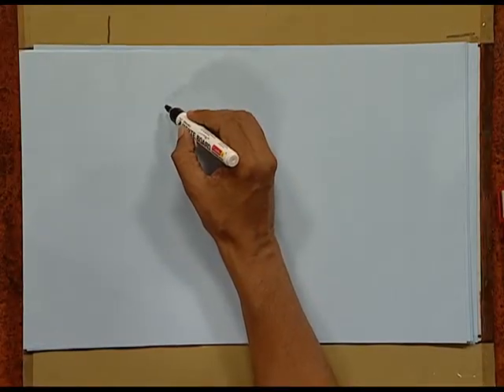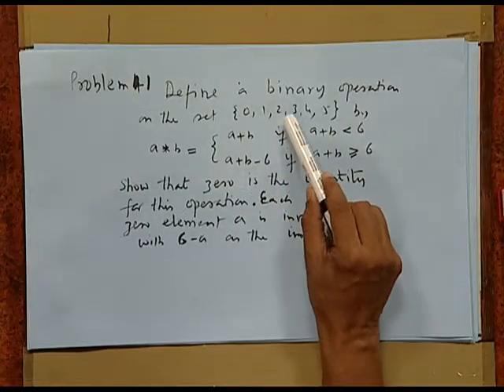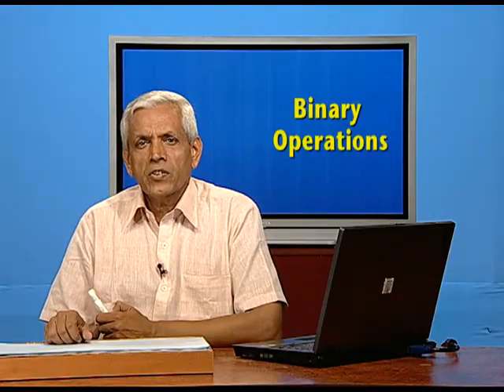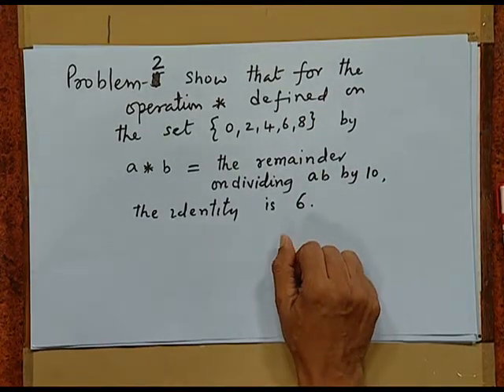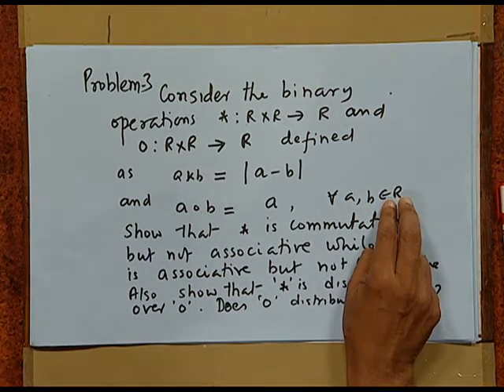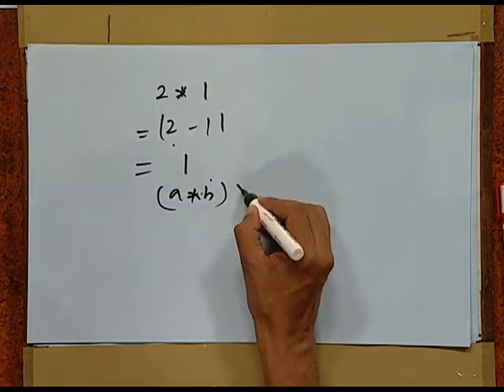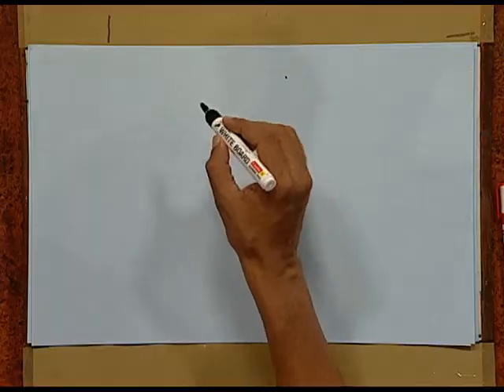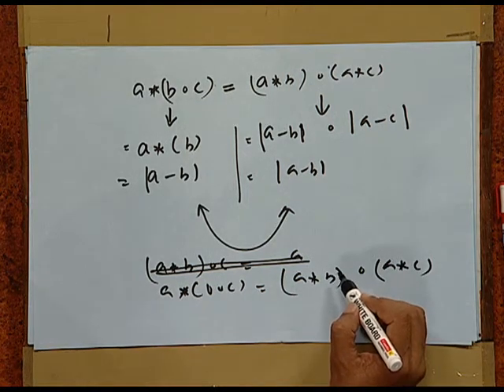CBSE Class 12 Mathematics ( गणित ) - Relations and Functions Types of Relations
Mathematics ( गणित  )
Relations and Functions ,Types of Relations ( सम्बन्ध और फलन , संबंध के प्रकार )